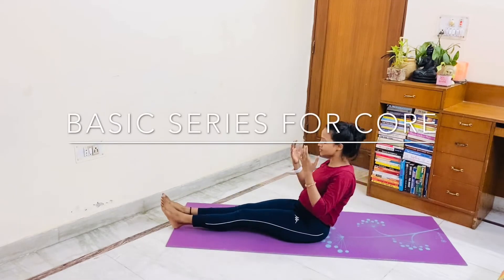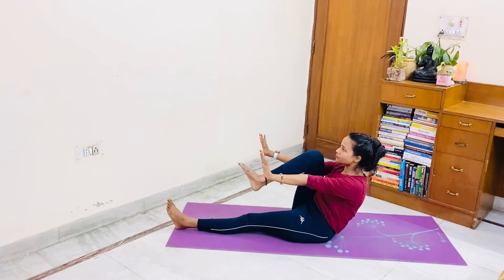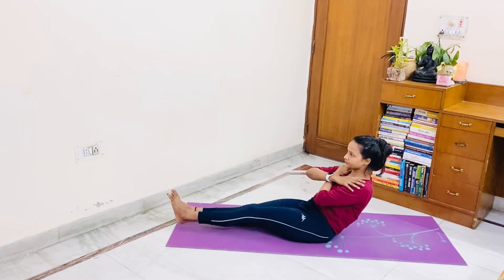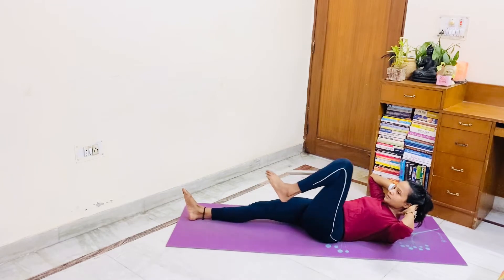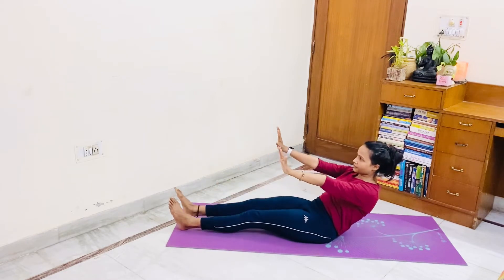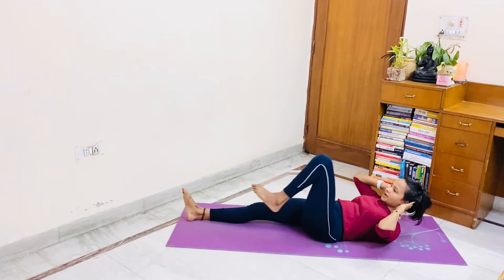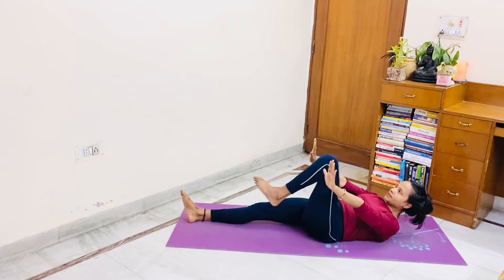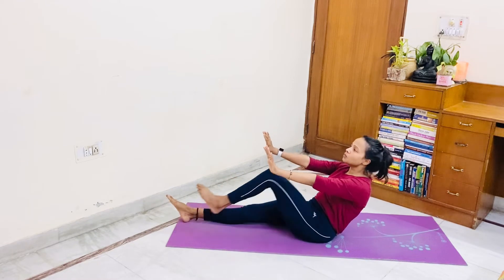Basic series for core